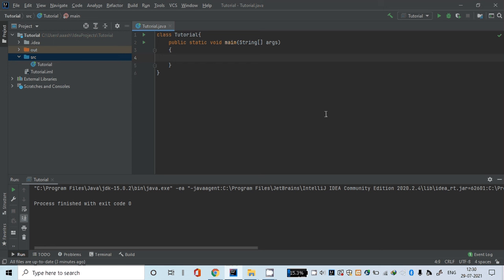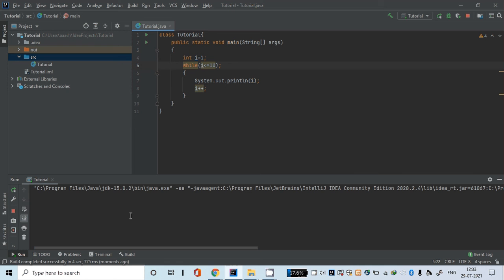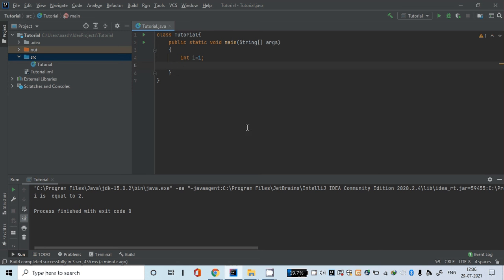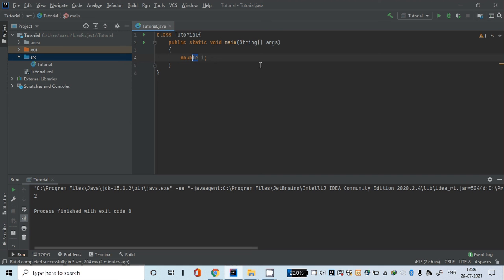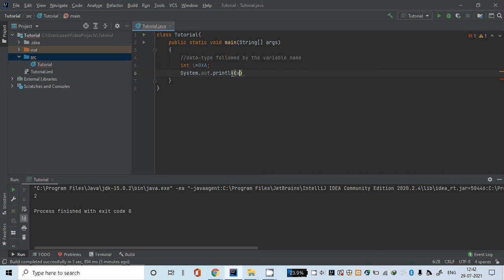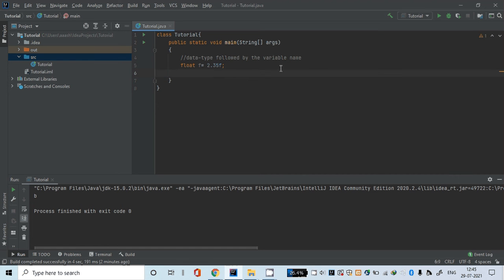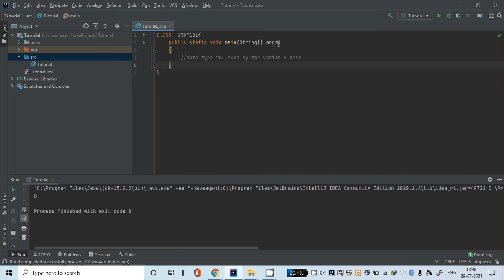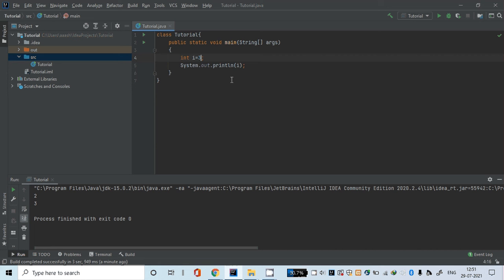Java Programming Tutorial 11 - Exploring certain Java concepts with IDE (in English)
In this tutorial, I have explained the concepts of declaring variables and also discussed the valid literals. I've also explained what happens if you put semi-colon after an if statement, for statement, while statement, and switch case statement. I've discussed about the scope and lifetime of the variables at the end of the tutorial.